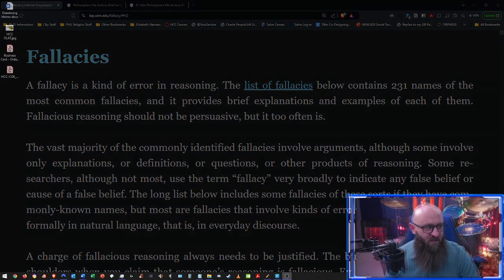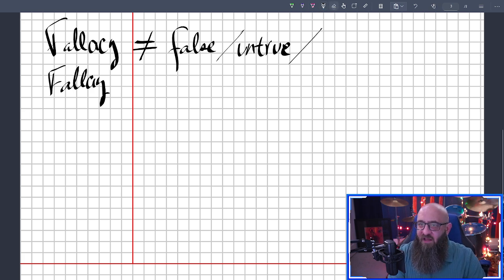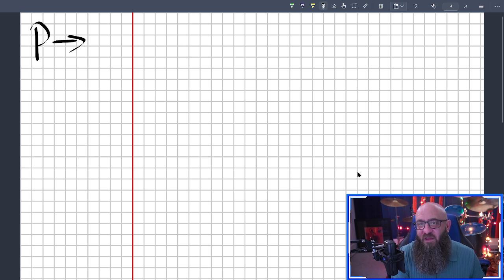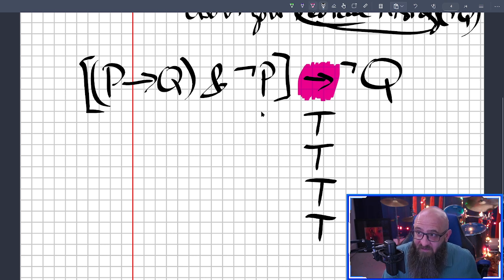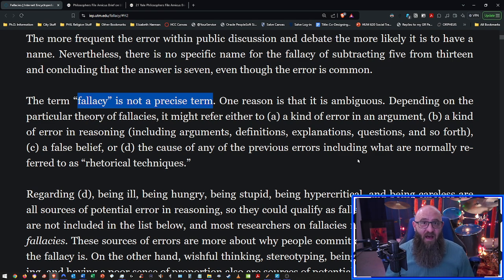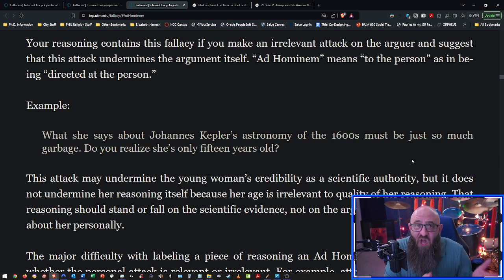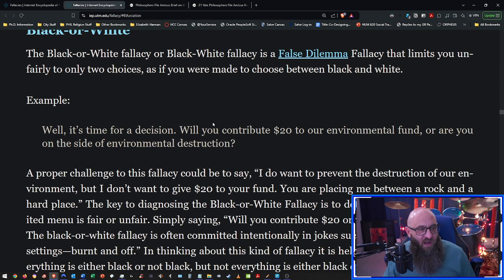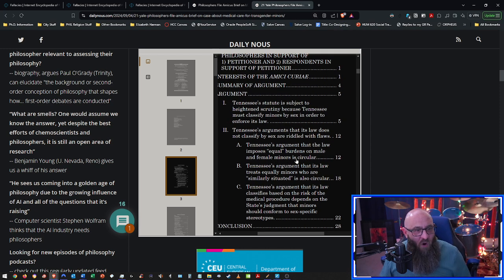Fallacies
A little bit about the nature of fallacies.